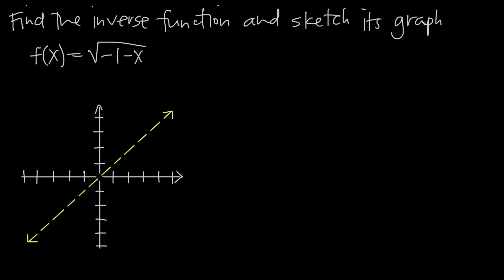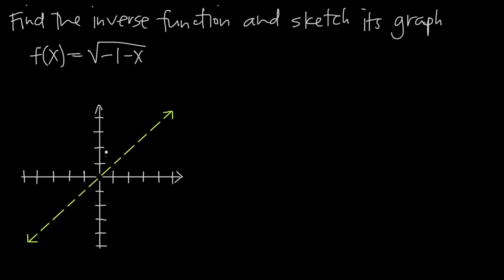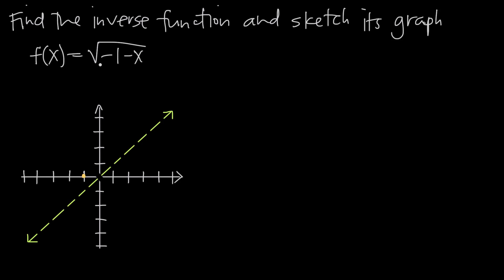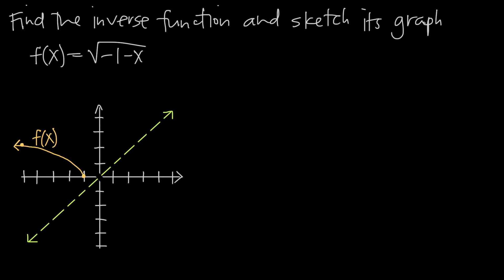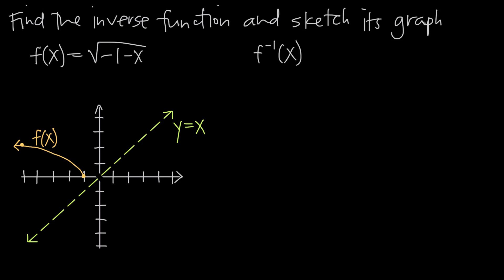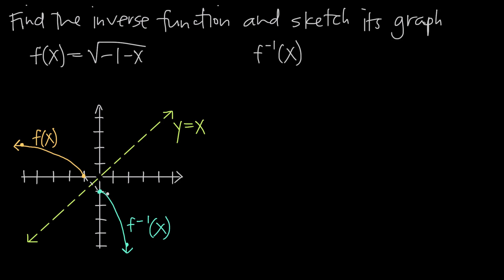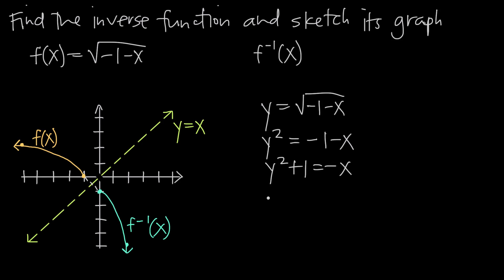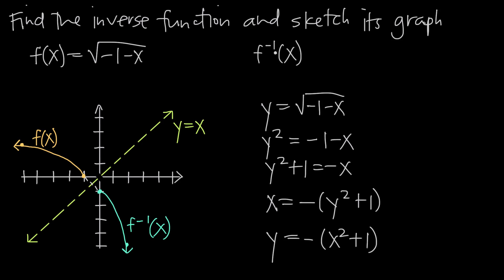How to find the INVERSE OF A FUNCTION (KristaKingMath)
The inverse of any function is its reflection over the line y=x. You can find an inverse graphically or algebraically.

Given the graph of a function, you can simply reflect it over the line y=x to sketch the inverse. Alternatively, you can find individual points on the graph of the original function, and then simply switch the x and y values in the coordinate point to finding the corresponding point on the graph of the function's inverse.

When you think about this algebraically, you can take the original function and switch the x and y values. In other words, replace every x variable with y, and replace every y variable with x. If you then solve this new function for y, you'll have the equation of the inverse function, and you can plot points to graph the inverse.

Often it's helpful to find the inverse both algebraically and graphically to make sure they match one another.